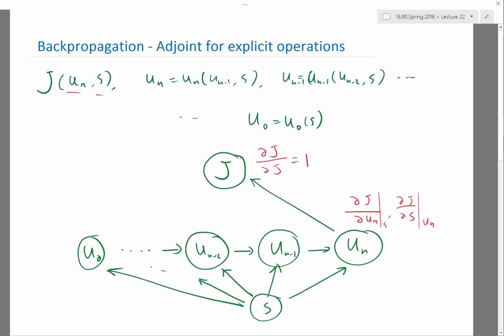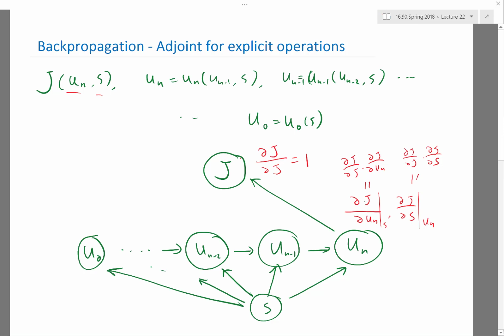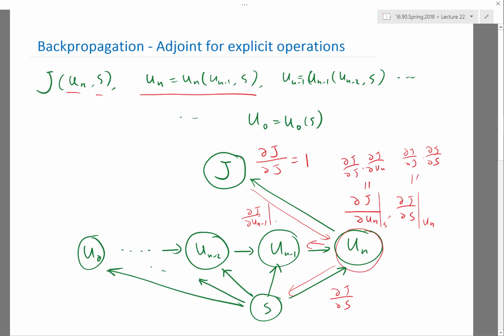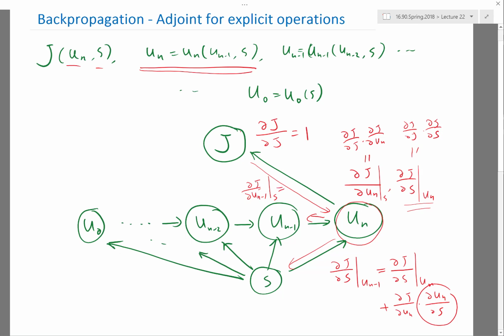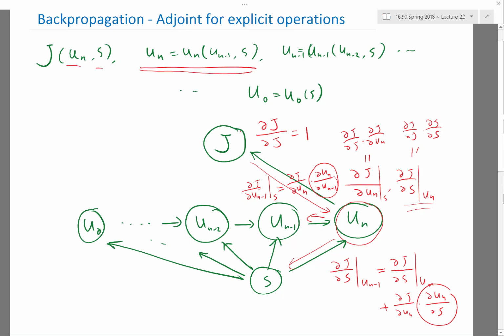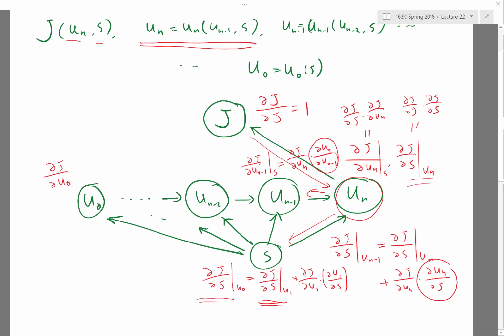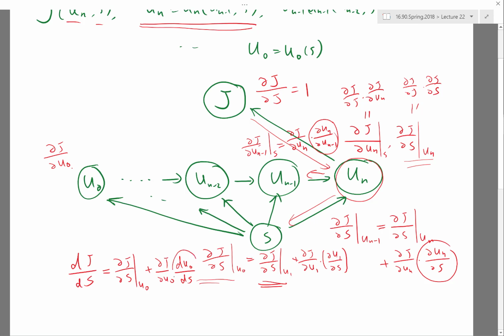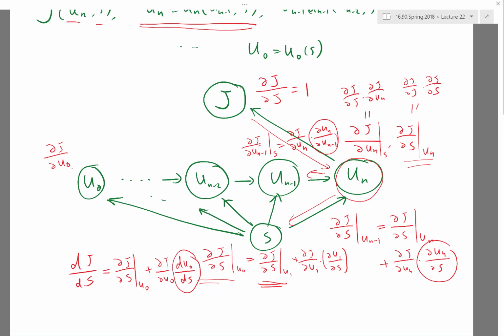Backpropagation Adjoint for explicit operations Part 2